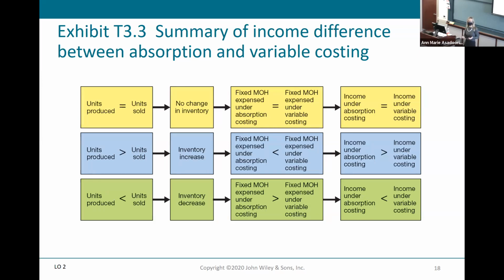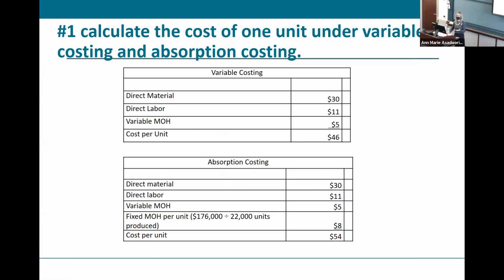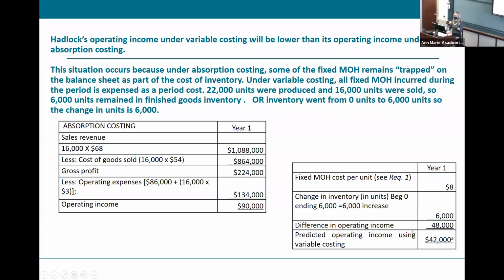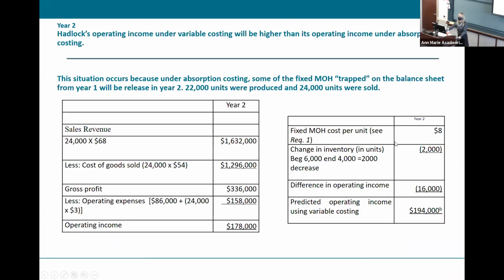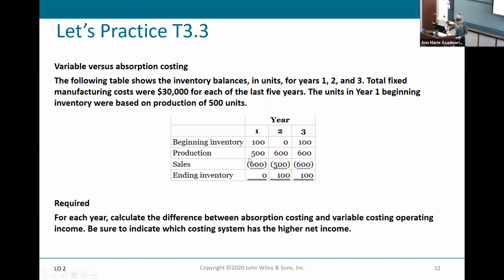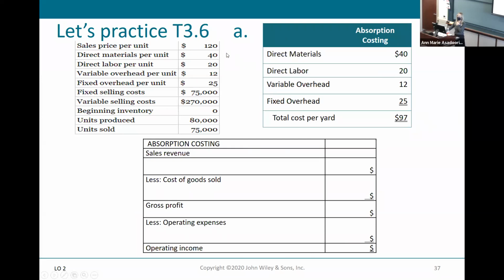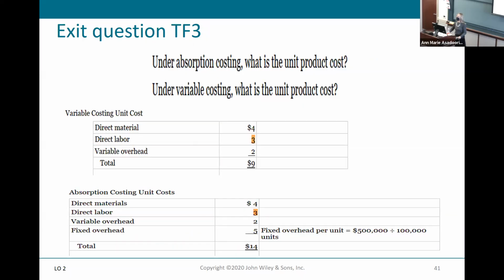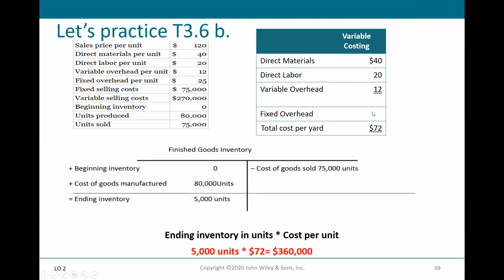AC222 | Managerial Accounting | Class-15 | Prof. Ann Marie Asadoorian